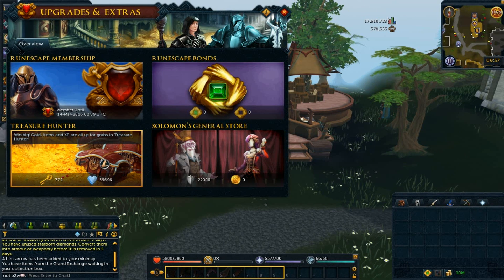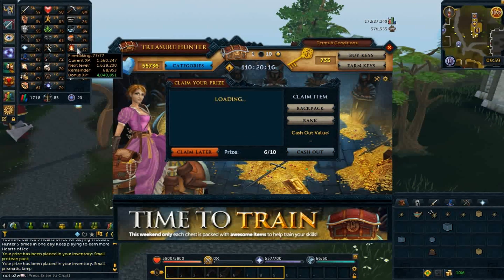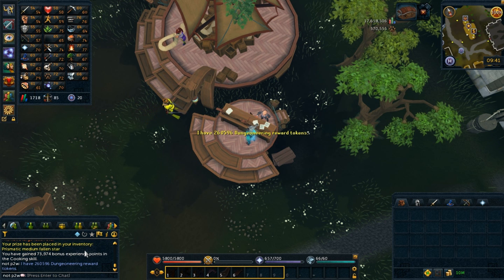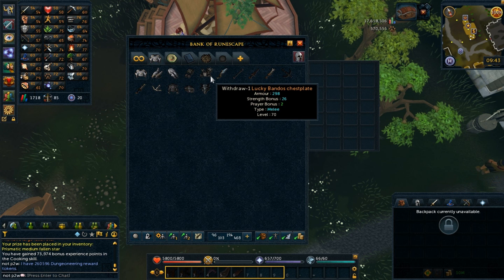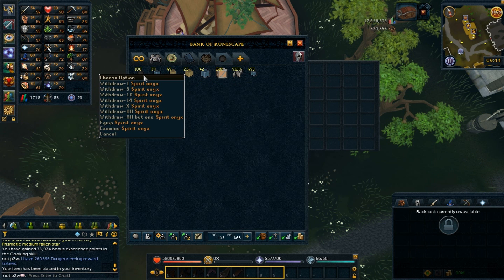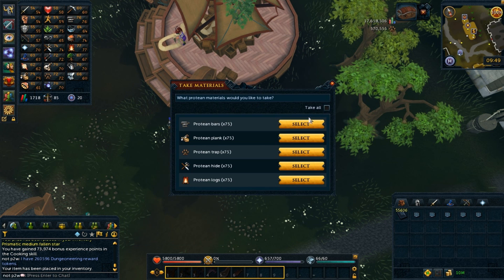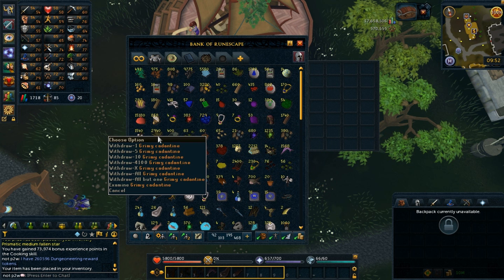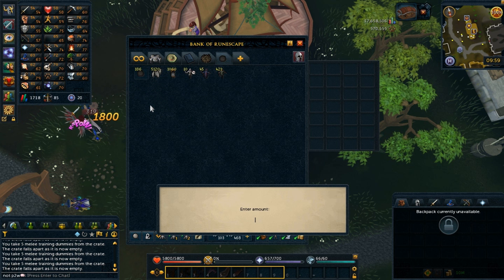Max with Treasure Hunter ONLY EP 3 (2000 keys/spins used)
2000 keys are $450 worth. In-game time spent is 1 day, 12 hours

10,200 keys used in total
For important info skip to 2:35